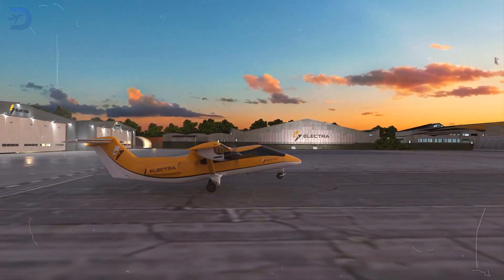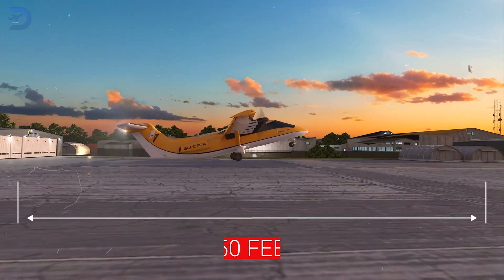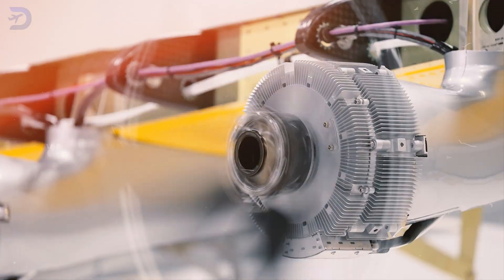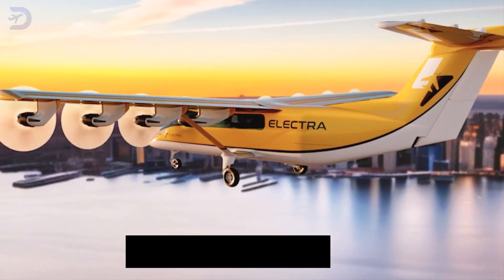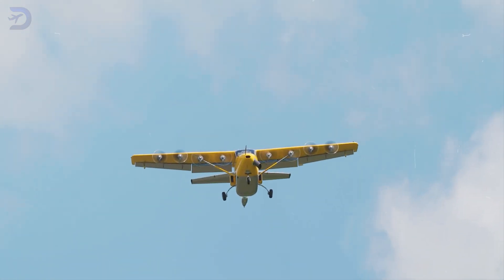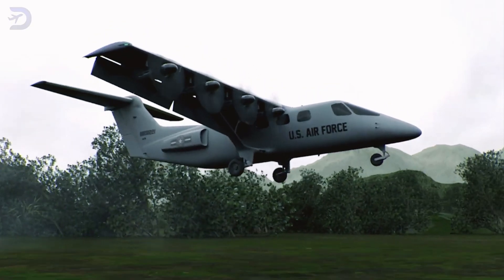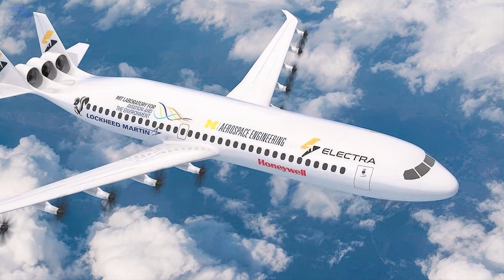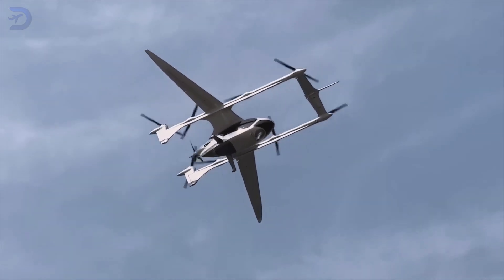This Hybrid Electric Plane Takes Off in 150 Feet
Discover how Electra’s revolutionary EL9 hybrid-electric plane is redefining short takeoff aviation! With its ability to lift off in just 150 feet, this groundbreaking aircraft combines blown-wing technology, distributed electric propulsion, and a hybrid powertrain to enable safer, more efficient flights. Learn how the EL9 connects regional airports, military operations, and even urban centers, while boasting an impressive range of up to 1,100 nautical miles. Join us as we explore how Electra is shaping the future of sustainable air travel, with over 2,100 pre-orders already in place. Don’t miss this leap forward in aviation innovation!